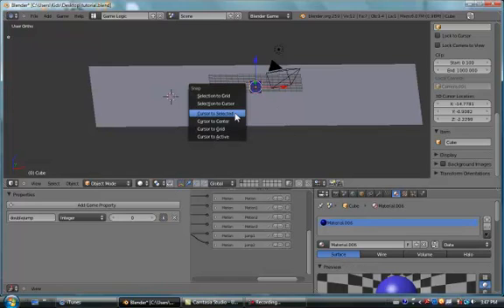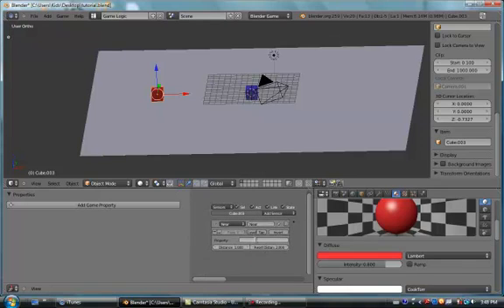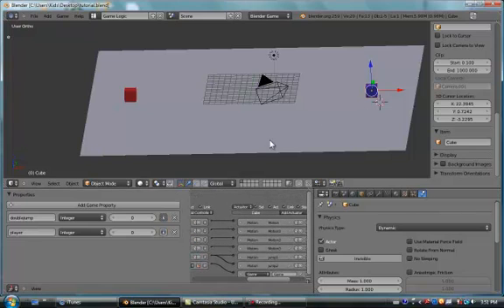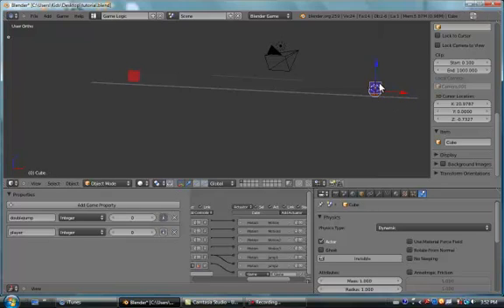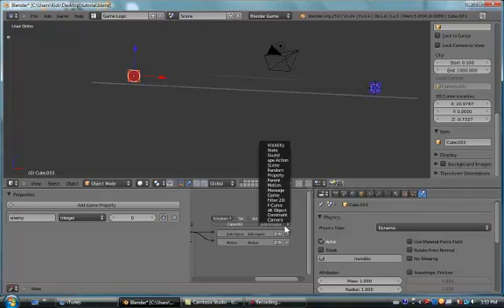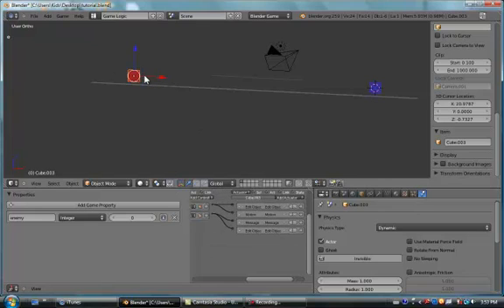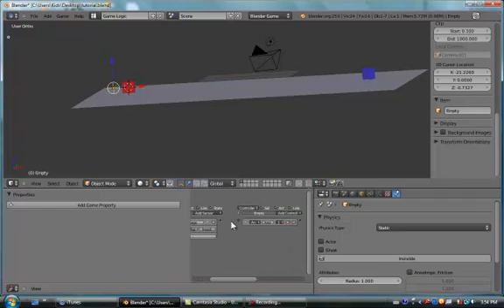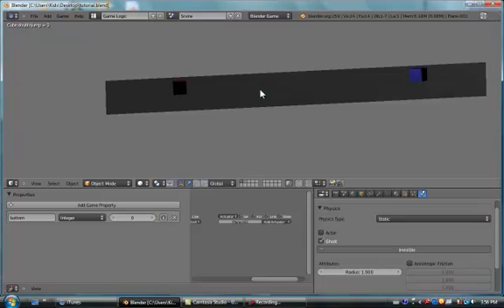blender 2.5 tutorial : how to make an enemy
Easy enemy on blender 2.5 with no python script